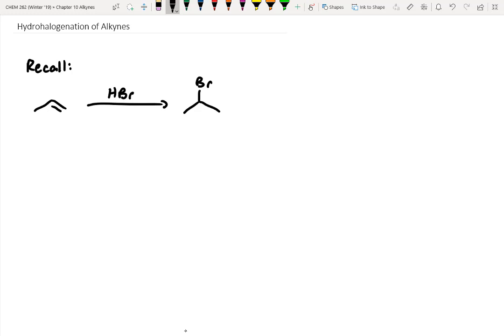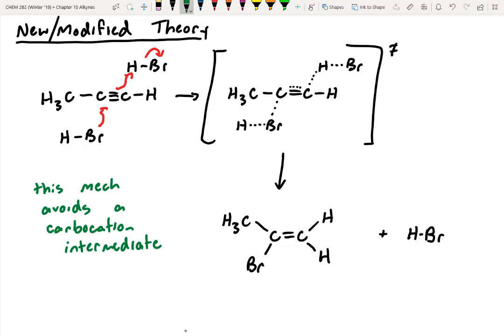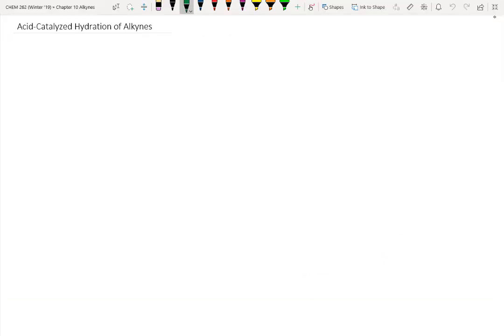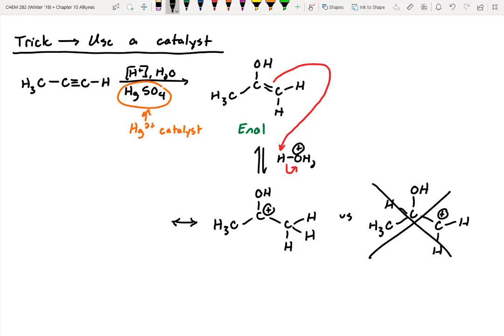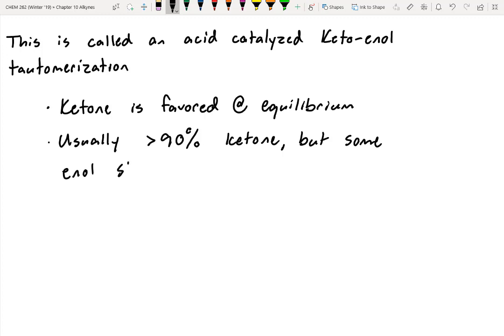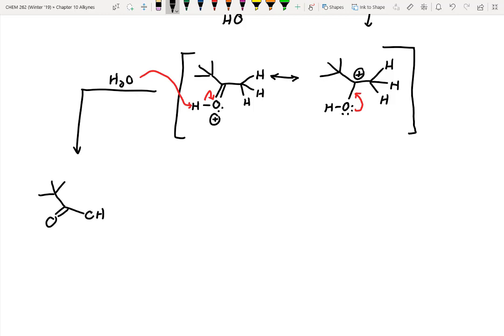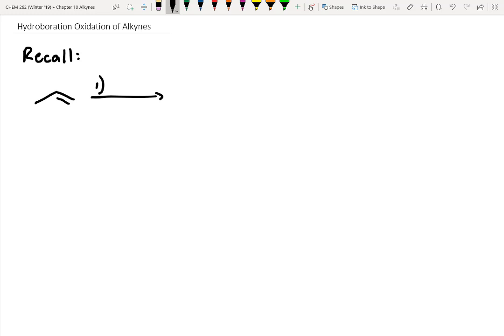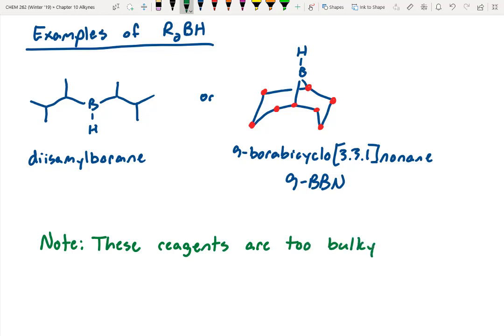Hydrohalogenation and acid catalyzed hydration of alkynes